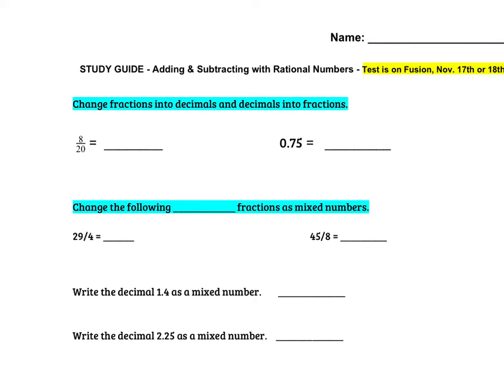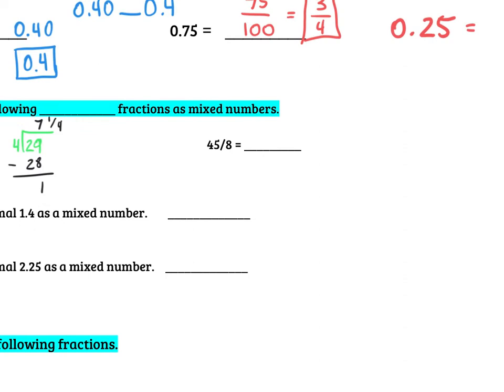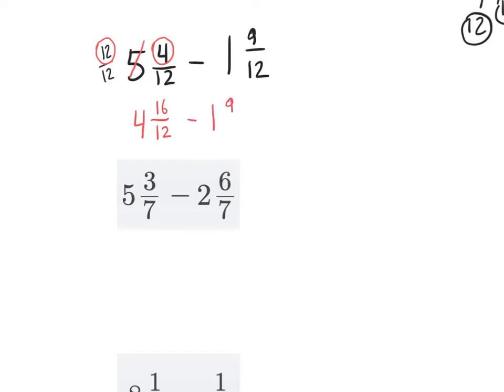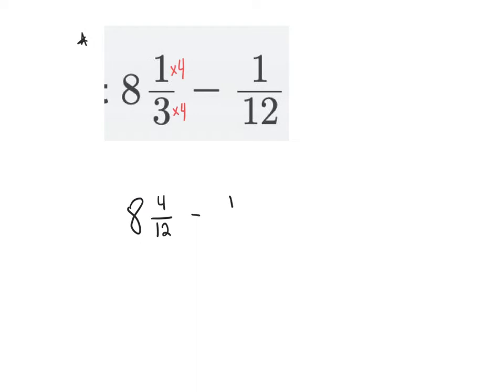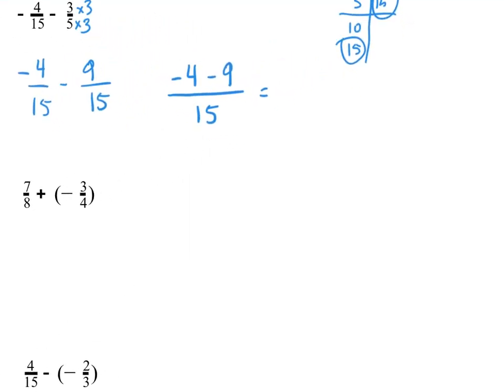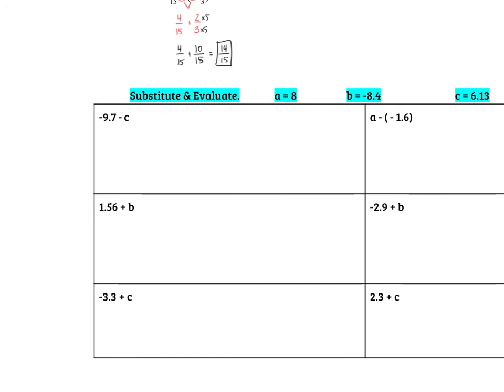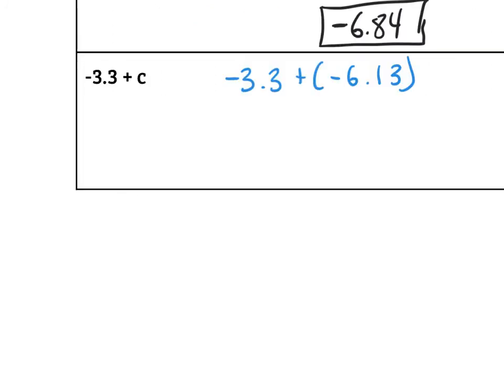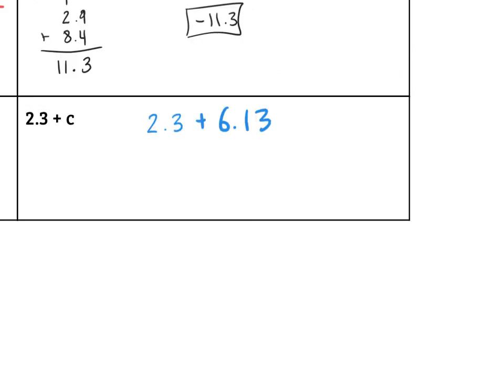S3a.1 STUDY GUIDE Adding & Subtracting with Rational Numbers